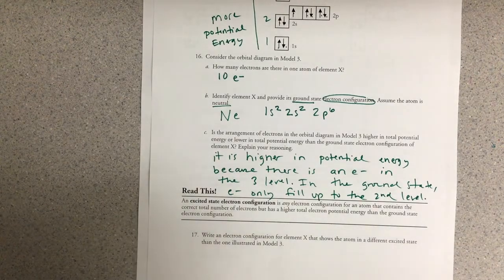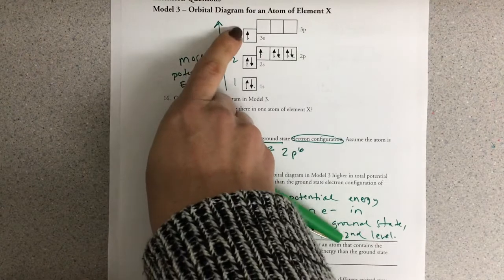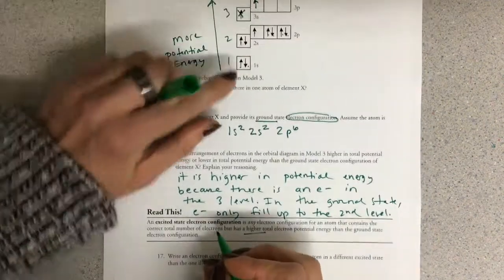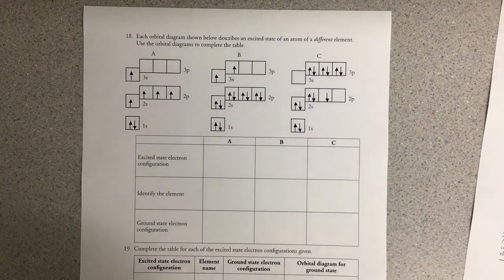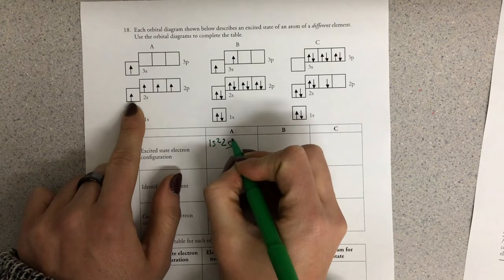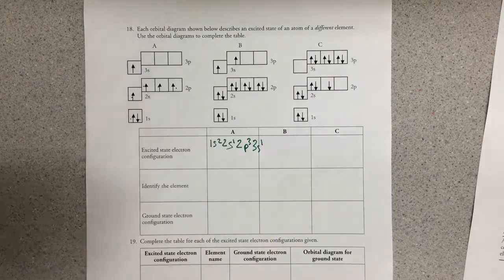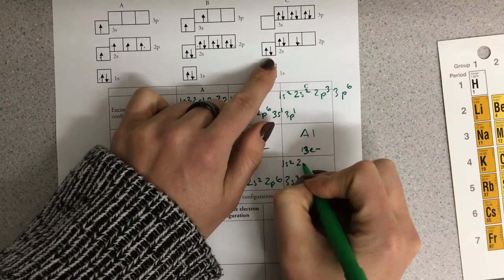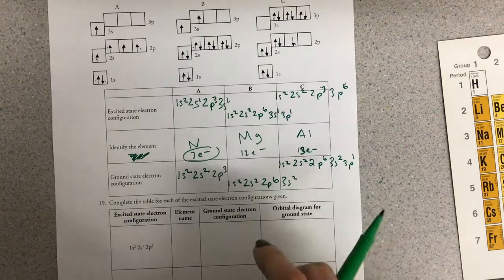E- Conf Part III